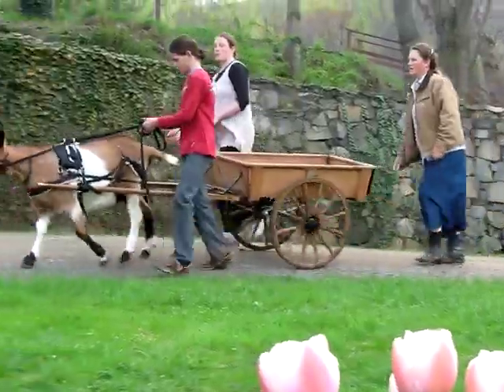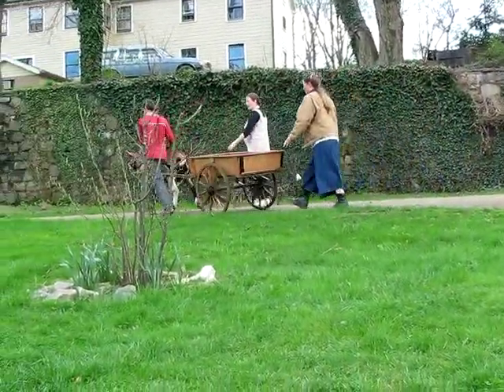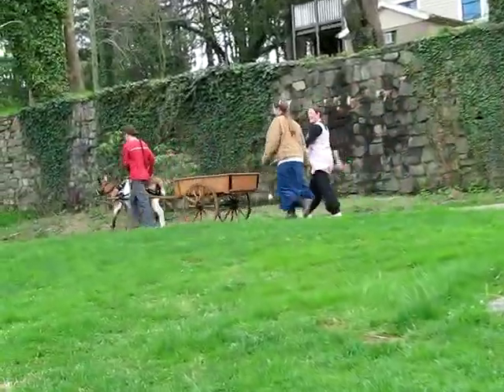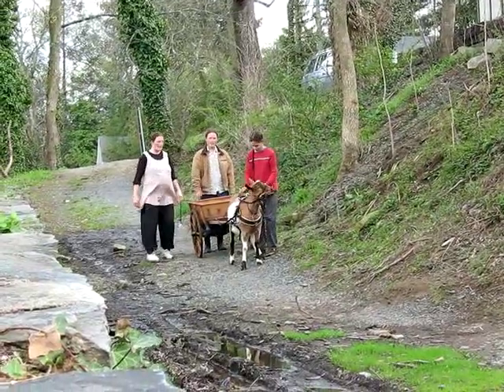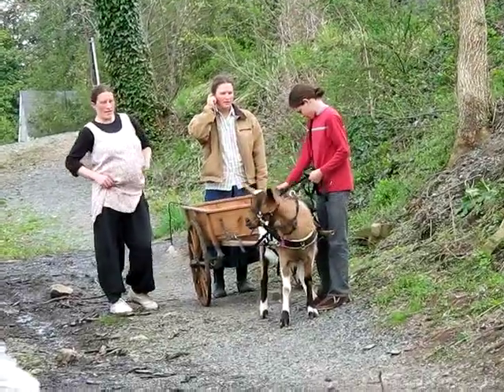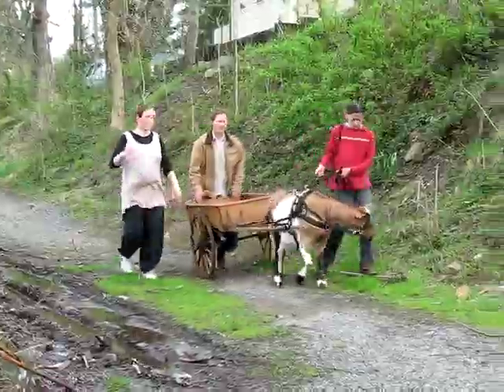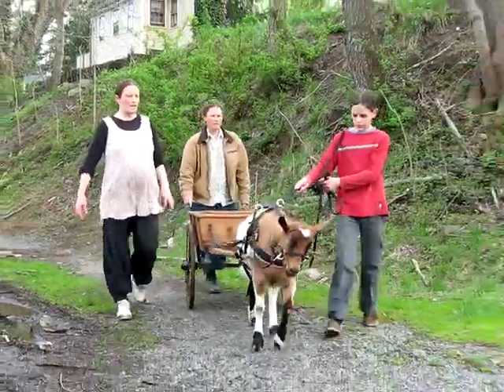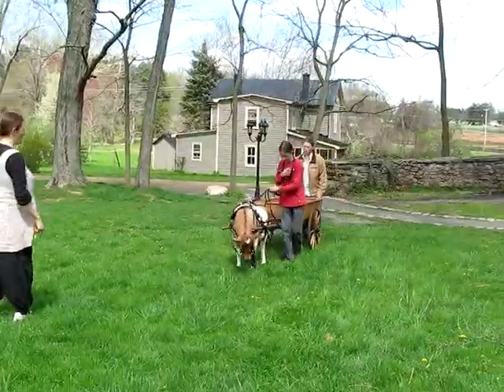Dixie the Cart Goat - Training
Dixie is the goat featured in Steven Spielberg's 2012 film, "Lincoln". Here are some shots of our wonderful cart goat, Dixie, when he was being trained.  He is a registered Alpine wether that pulls a cart that we built. Now he helps with the farming and gives rides to children on an organic farm in Hillsboro, Virginia.